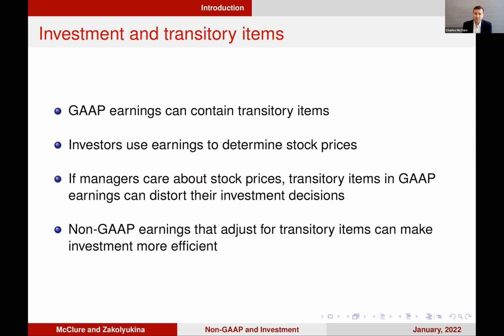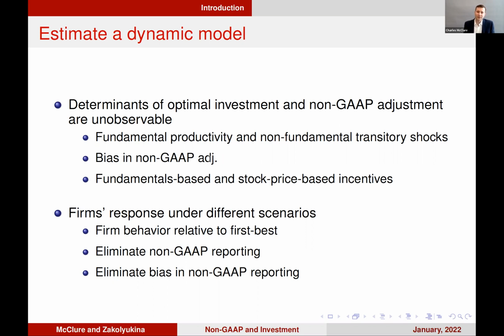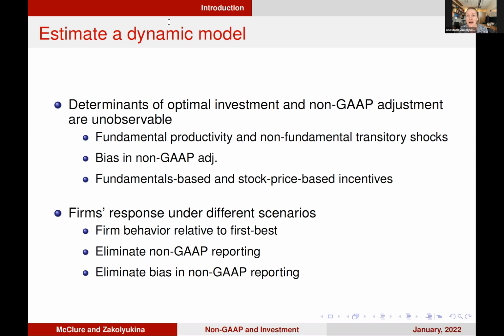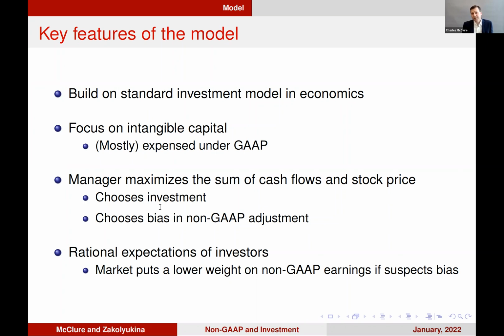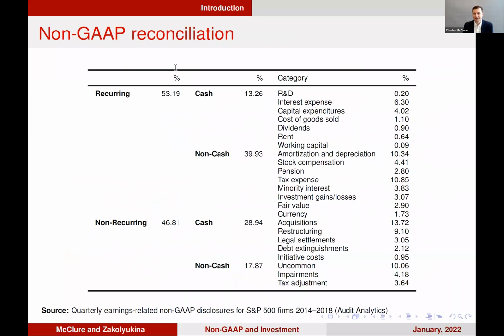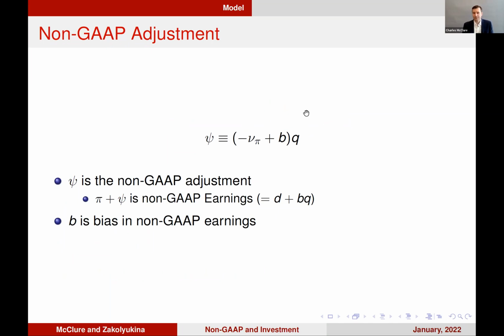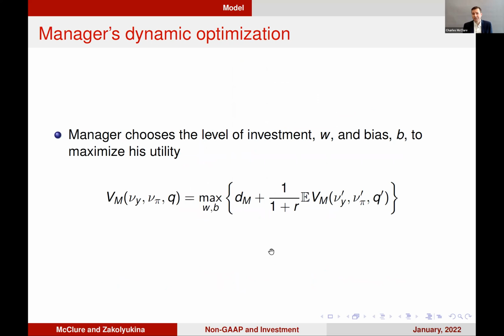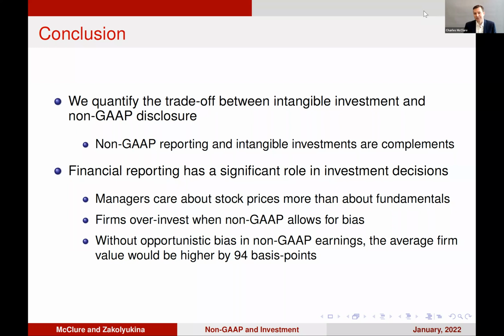The Accounting Design Project, January 27, 2022 - Charles McClure and Anastasia Zakolyukina